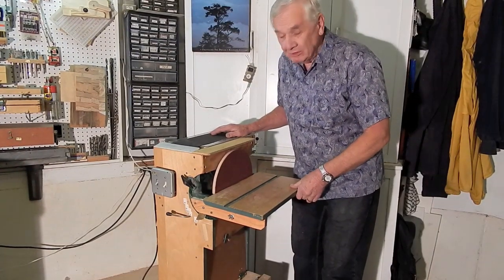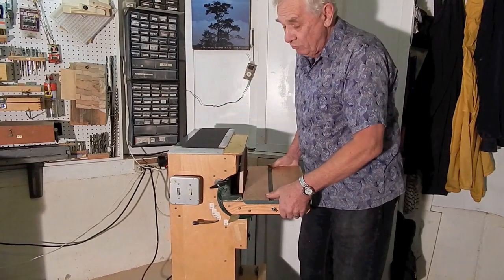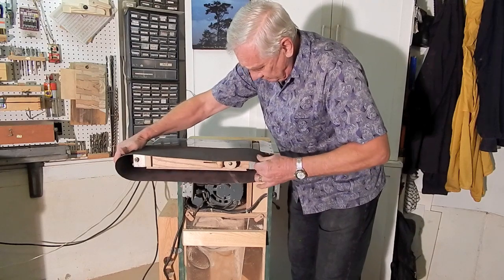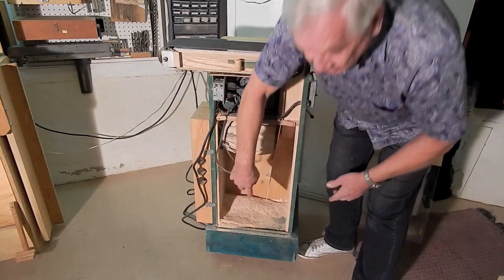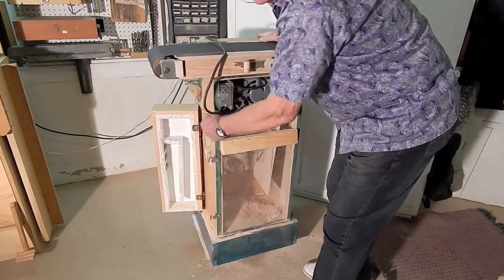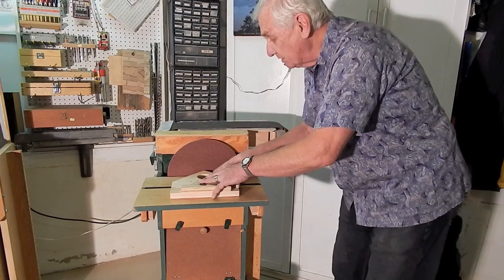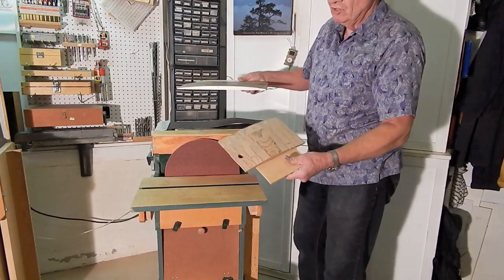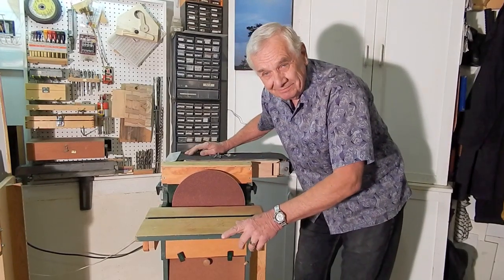Belt Disc Sander Part 1 of 2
This is my own design for a combination belt-disc sander with an integral dust vacuum.
The belt sander has unobstructed access for sanding large items.  The belt can removed and changed easily without disassembly.  The belt sander has positive tracking adjustment. Vacuum airflow is concentrated at either the belt drive end or the Disc downsweep to improve dust collection. The unit has pedal operated retracting casters for quick and easy movement.

I think the unit incorporates some good ideas worth sharing.  I've taken some inspiration from other woodworking posters such as Matthias Wandel and his Woodgears site.  I'm planning to consider this unit as a prototype, then draw up plans and construct a final version with lots of photographs and video descriptions.